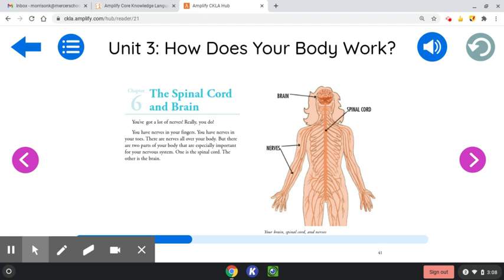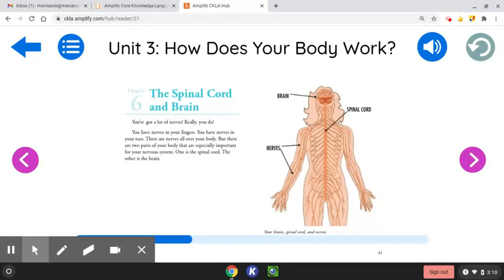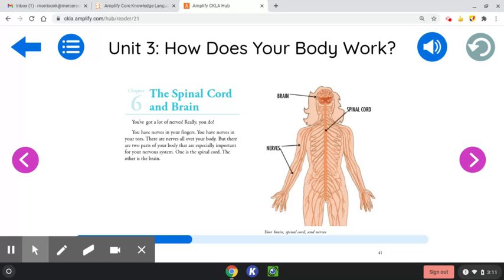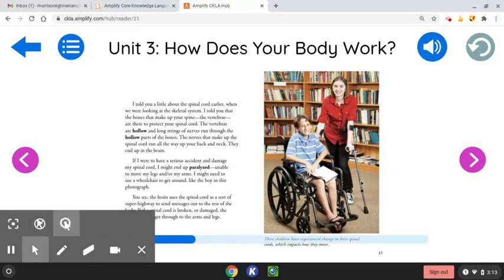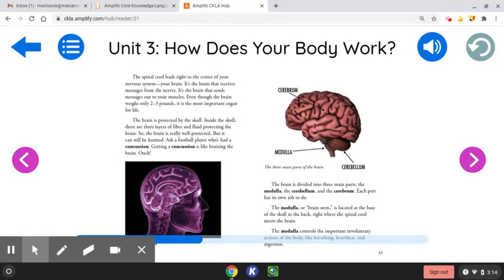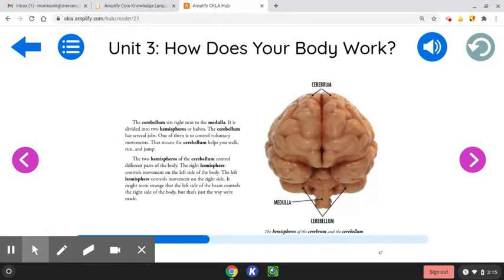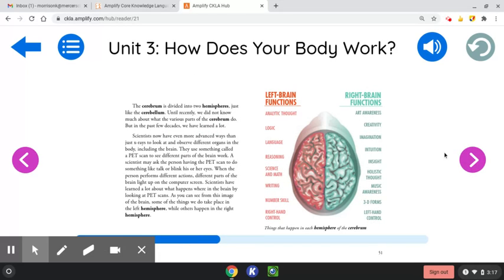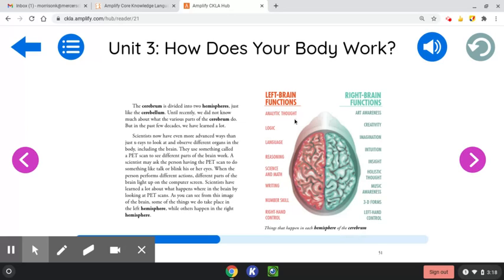Read Aloud Unit 3 Chapter 6